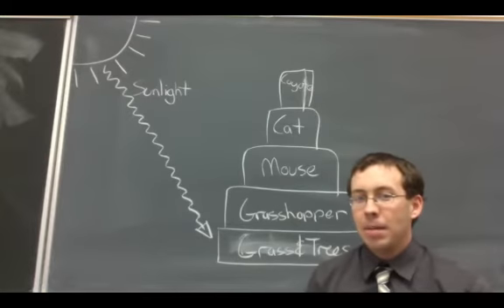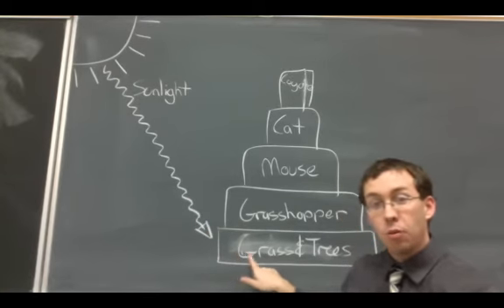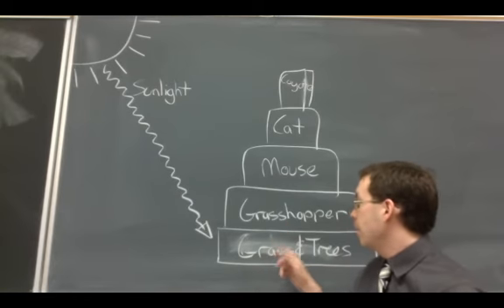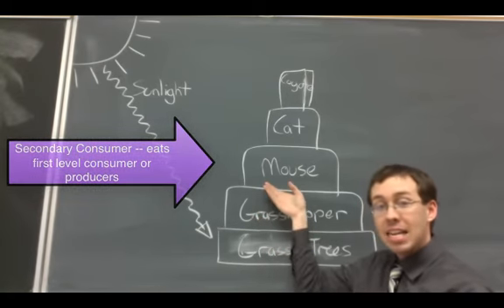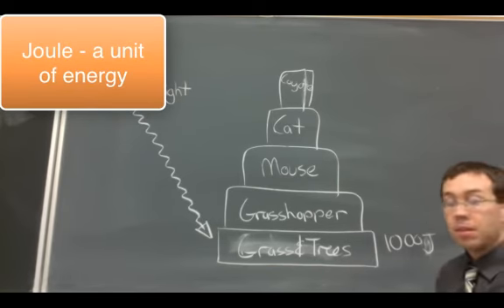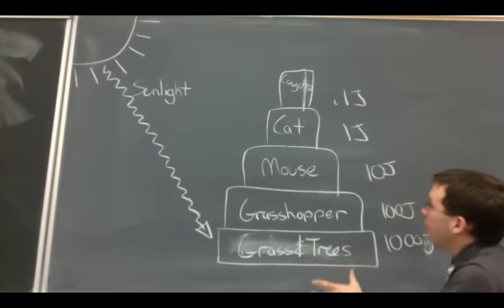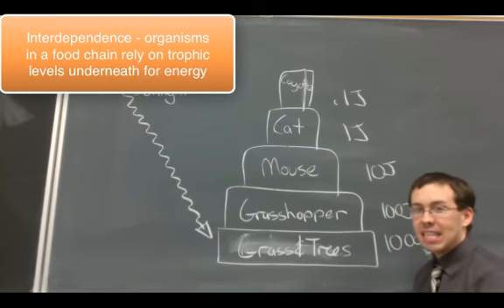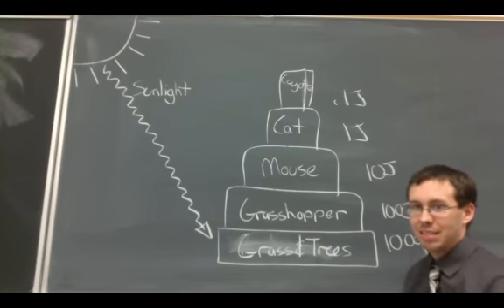Energy Flow through an Ecosystem